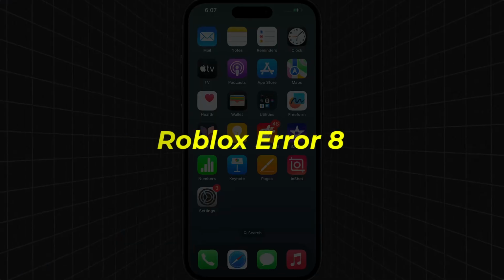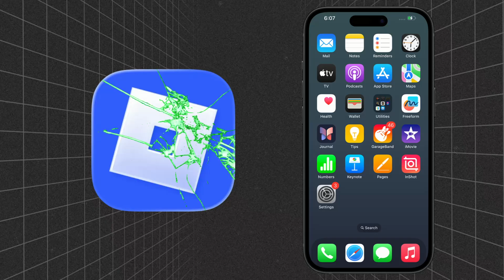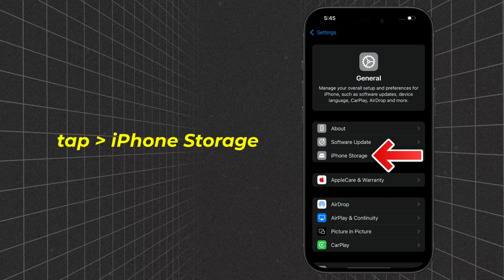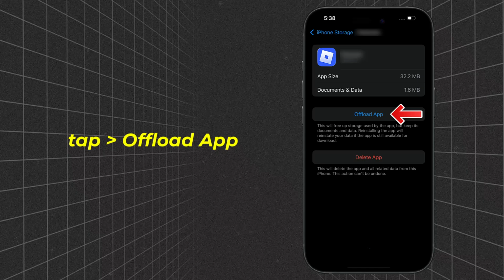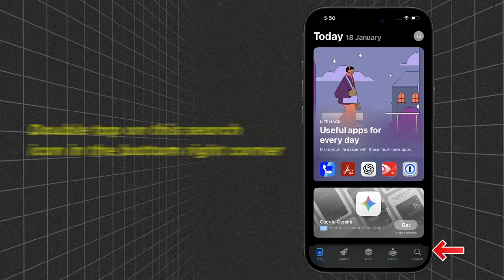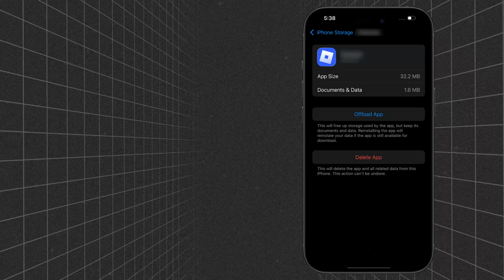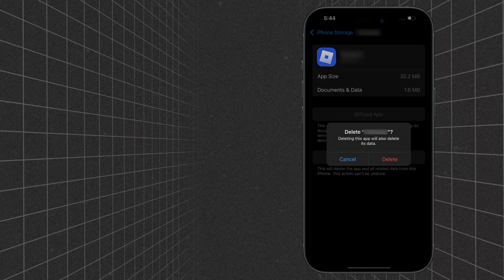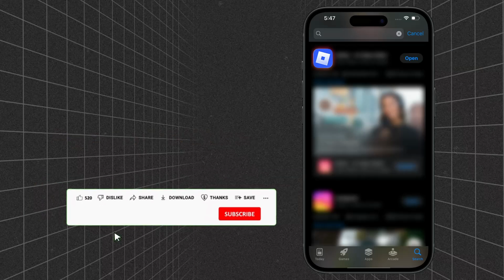How to FIX Roblox Error Code 8 (FIXED)